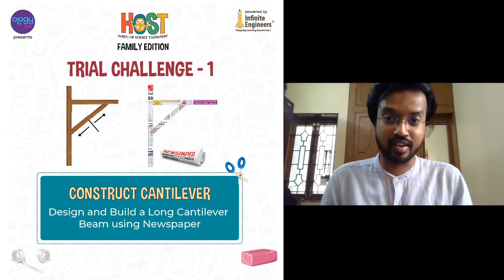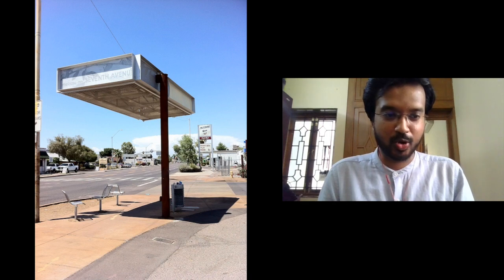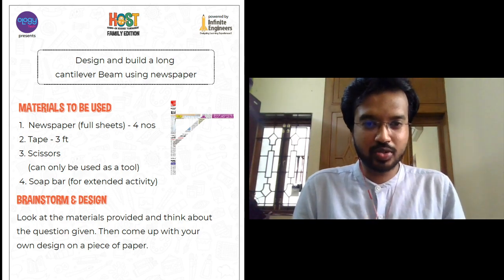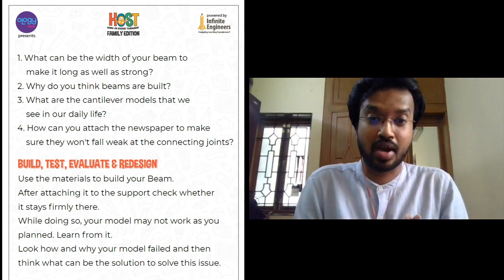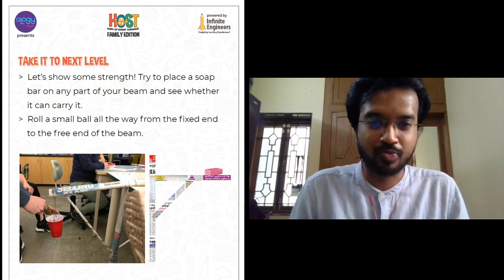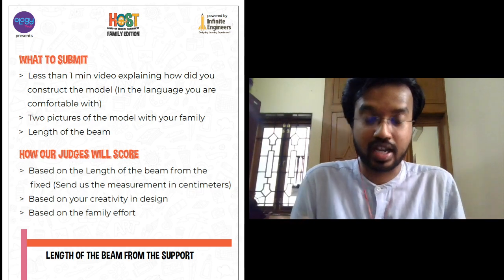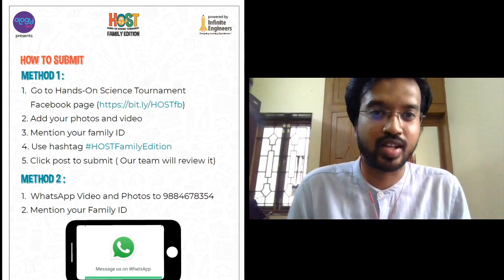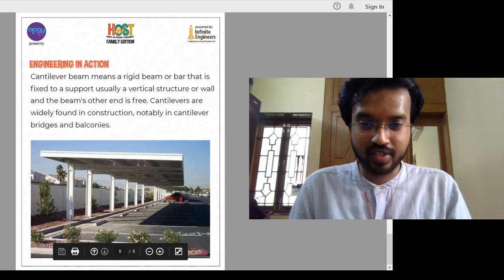HOST-Family Edition | Build a longest Cantilever Beam using newspaper | Trial Challenge #1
Hello Families, here is our Trial Challenge #1

1. Watch the Video
2. Follow the Challenge Document
3. Build the Cantilever Beam
4. Submit the Video and Photos to facebook using your family ID

If you would like to participate in this Challenge, WhatsApp "Our Family Loves Learning by Doing" to 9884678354. We will send you a Family ID with other details to participate.